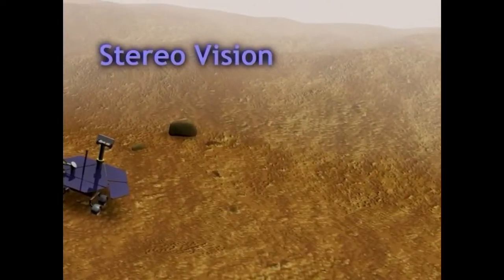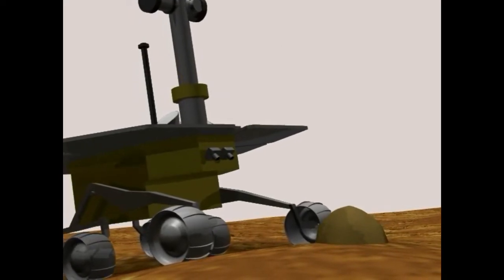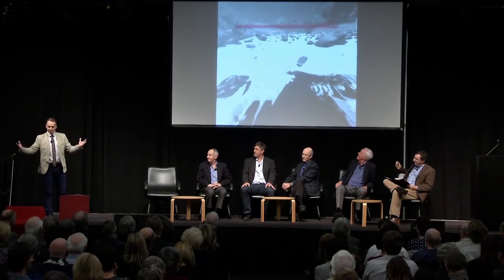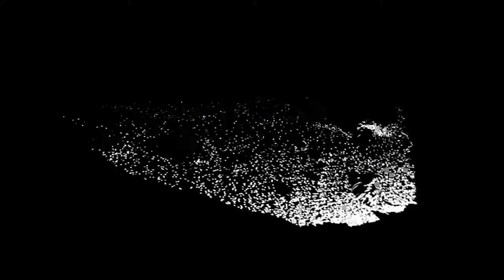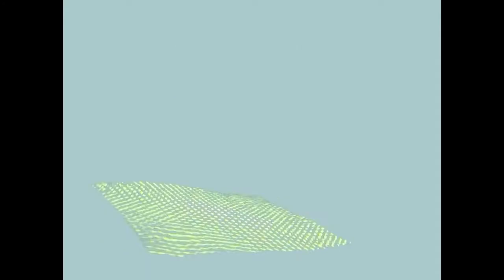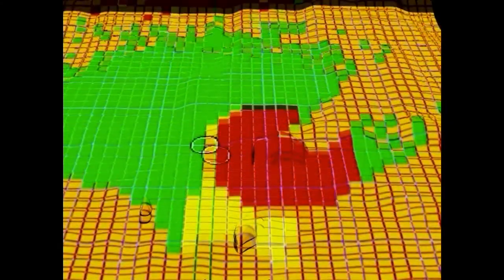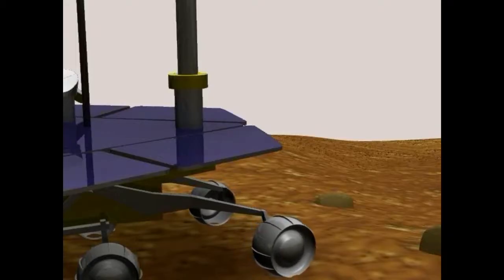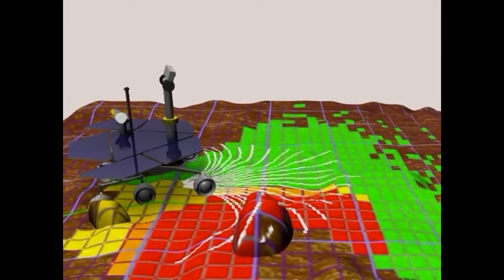The Impact of SHAKEY the Robot on the Mars Rovers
SHAKEY, the first robot with artificial intelligence, had an important impact on autonomous vehicles.  In this video, Mars Curiosity Rover lead driver Matt Heverly describes how SHAKEY's Shortest Path Algorithm is used by the Mars rovers to autonomously navigate the Martian surface.  Matt also describes the important role he plays in directing the rover from NASA's Jet Propulsion Laboratory in Pasadena, California.

SHAKEY was honored with the 174th IEEE Milestone. This video was excerpted from this Milestone's Feb. 16, 2017 dedication at the Computer History Museum (CHM) in Mountain View, California.

A website that includes photos, links to all the videos, and other interesting info is